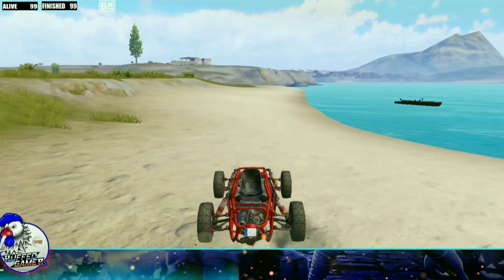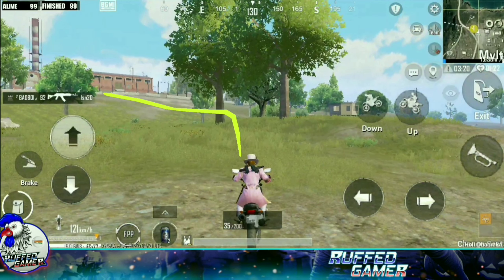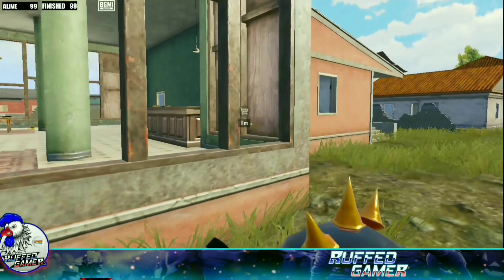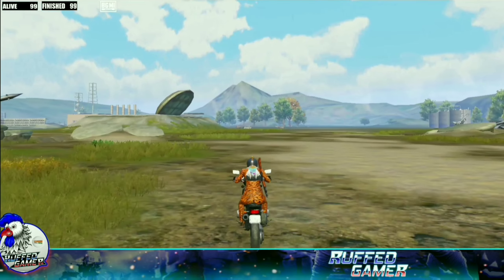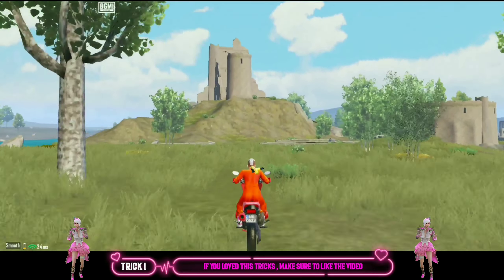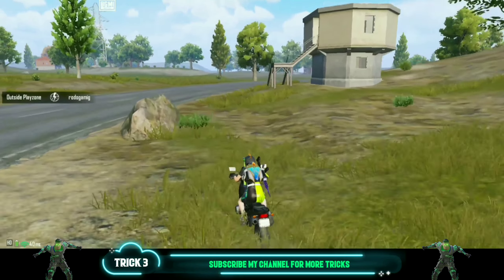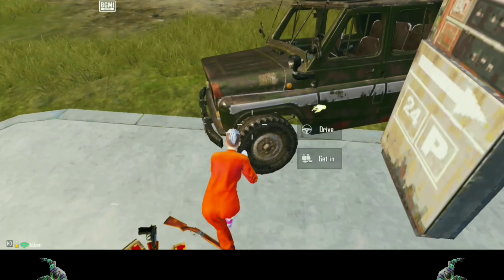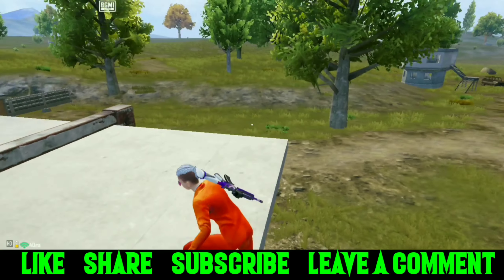Brand New Tips And Tricks & Secret Location Of Pubg Mobile / Bgmi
💸Battleground Mobile India Tips And Tricks

Instagram.com/ruffed_gamer

Epic Battle Royal Free on Mobile
The official PLAYER UNKNOWN'S BATTLEGROUNDS designed exclusively for mobile _ Extreme firefights, 10-min chicken dinners _ Over 1 Billion Players Worldwide ,

Free with plenty of new events _  Rise to the top in PUBG MOBILE and Battleground Mobile India and freely fire to your heart's content _ PUBG MOBILE is the original mobile battle royale and the apex of mobile shooters _

• EXTREME FIREFIGHTS, 10-MINUTE CHICKEN DINNERS Get your guns ready and answer the call to arms in PUBG MOBILE

The New collaboration and Updates Are here ! unlock new skills and tactical items, and have intense battles in Erangel ,  Miramar , Vikendi , Karakin , Livik , and Sanhok! Experience battles like never before!

• MASSIVE MAPS, MORE BATTLES PUBG MOBILE and Battleground Mobile India has plenty of options to give you a new state of thrill and survival in each map. Call your friends to duty and play in new modes together! Feel free to fire at everything you see!